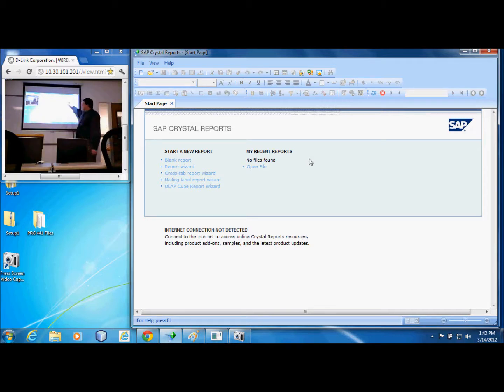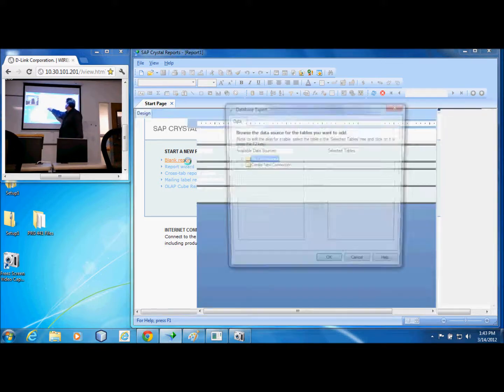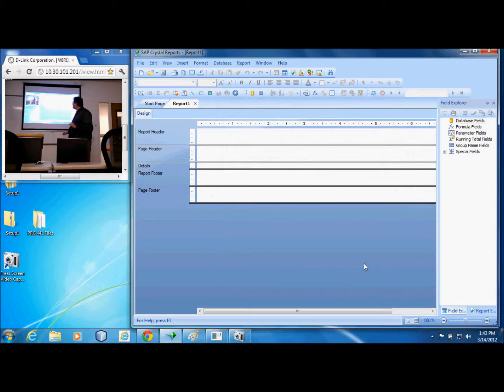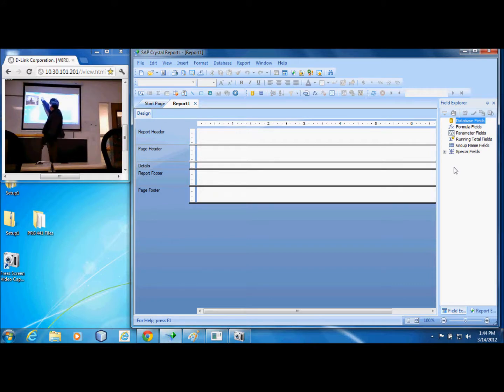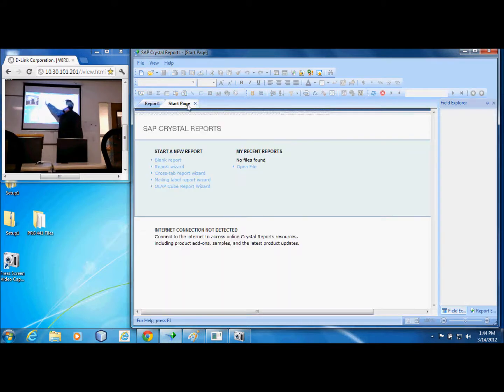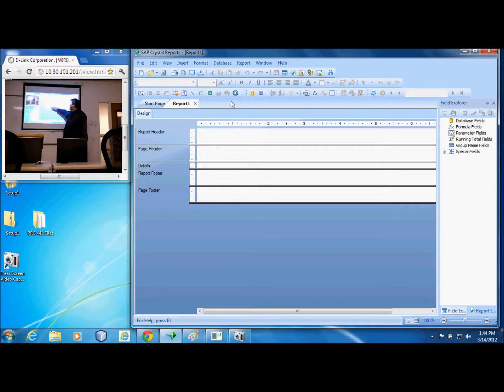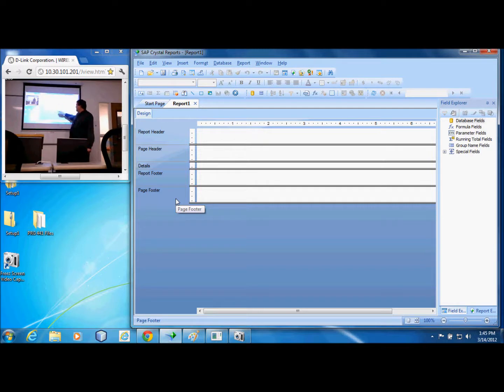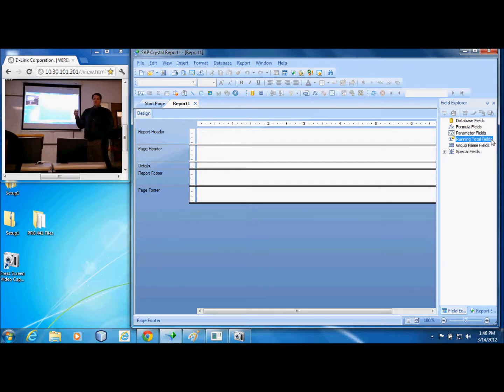PRG 441 - Crystal Reports Introduction